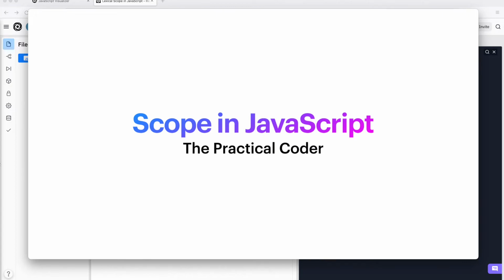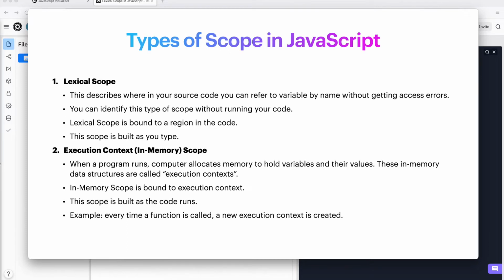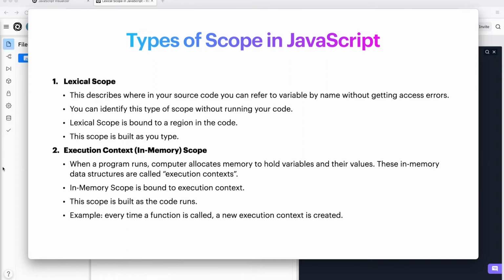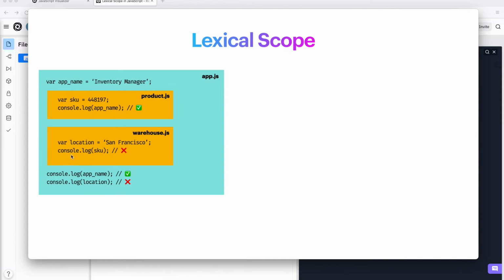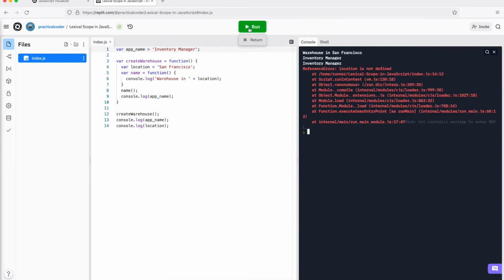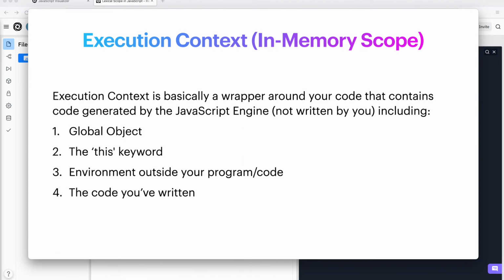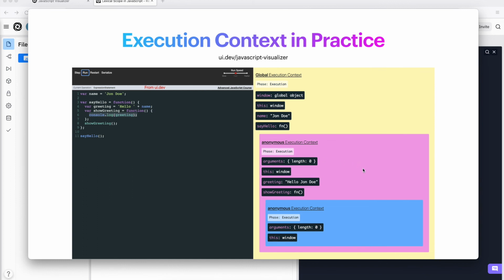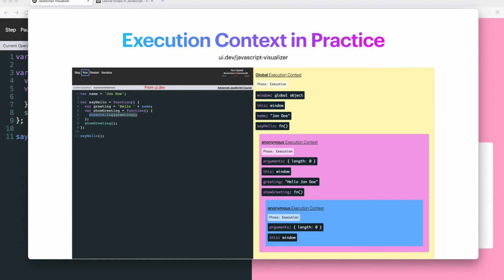Scope in JavaScript: Lexical vs Execution Context